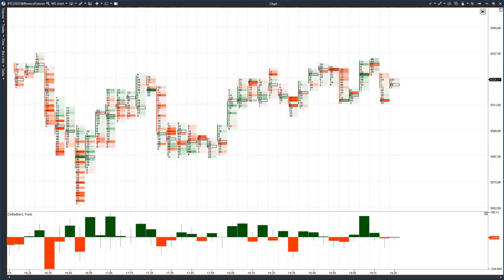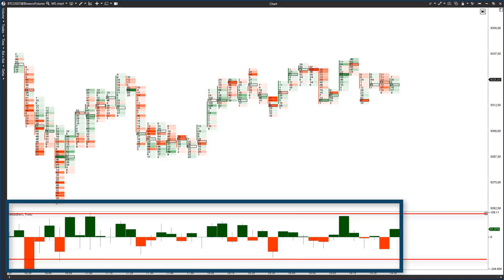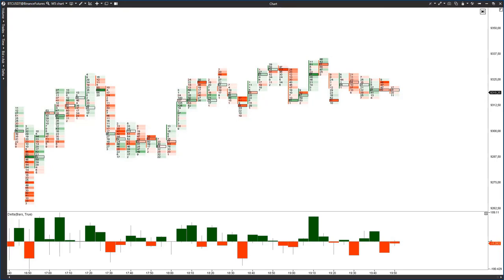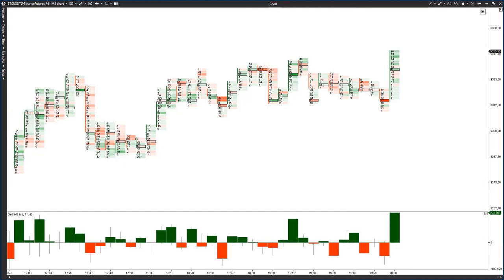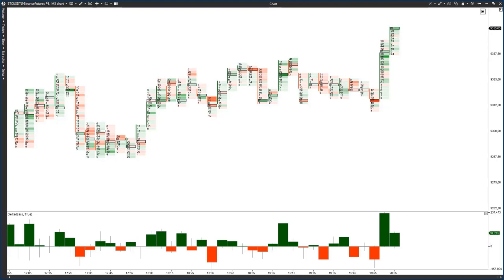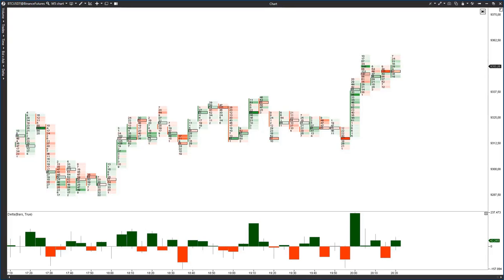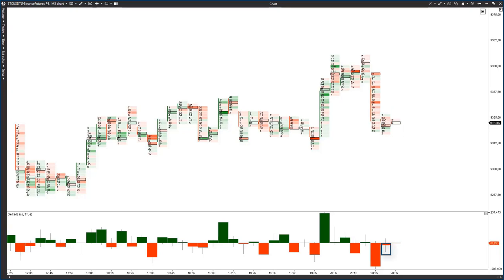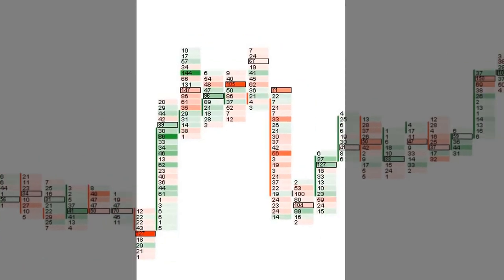Binance Delta and Cluster Analysis in ATAS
Today we will consider the footprint chart and will try to understand:
- whether it is possible to find places with a potential market reversal using Delta;
- whether the cluster analysis would help us in this question and what patterns could be used for confirmation or negation of the reversal.

To do it, we would need the ATAS platform, M5 chart with a bitcoin futures of the Binance crypto exchange and Delta indicator.